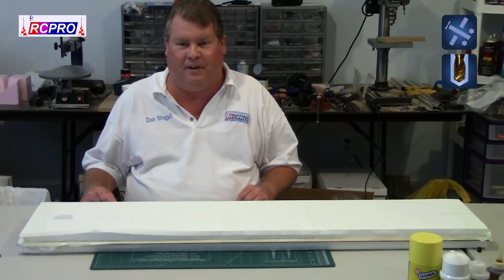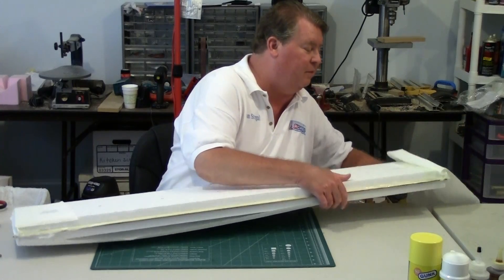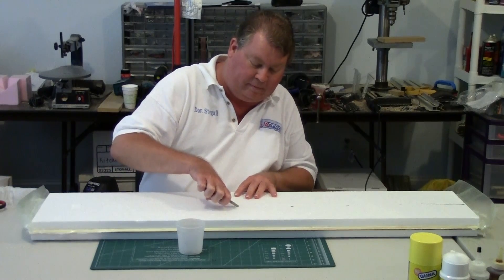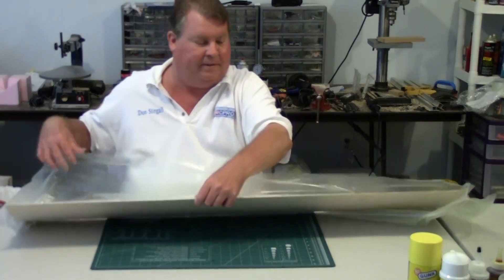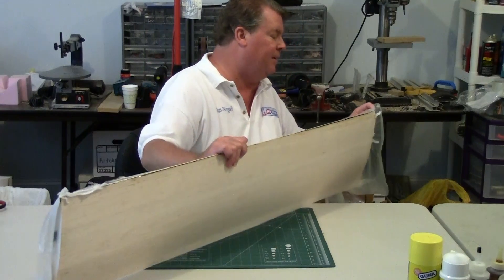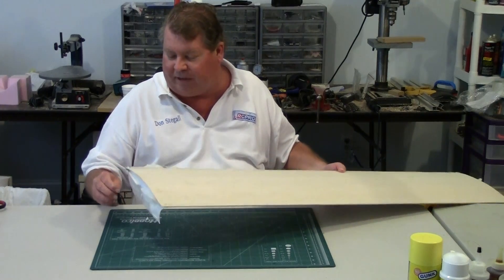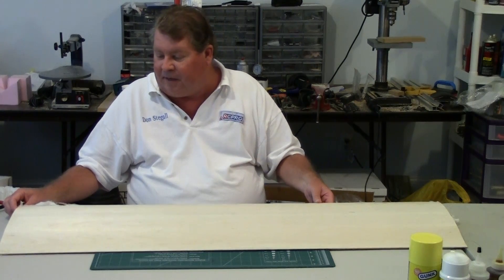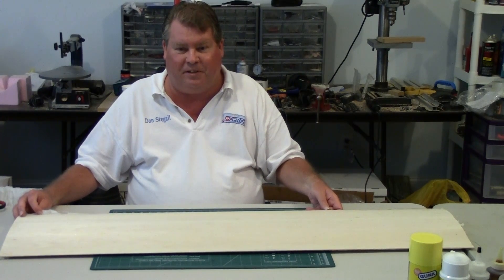Sheeting a Quickie Wing - Part 4 - Taking it out of the shucks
I show the porous release film which can be found and how it keeps things from sticking together. Note that I use the EZ-Vac from ACP also. It is perfect for sheeting foam wings.